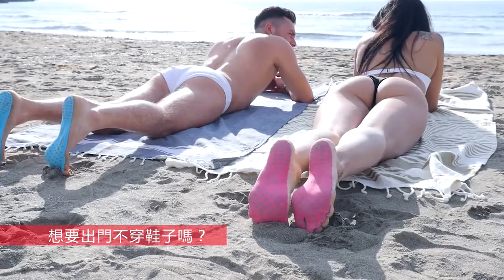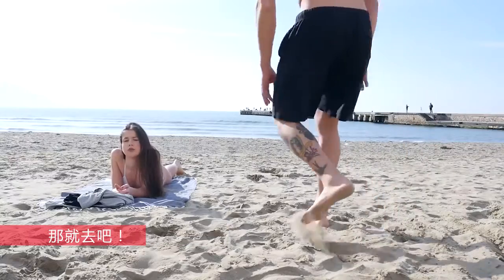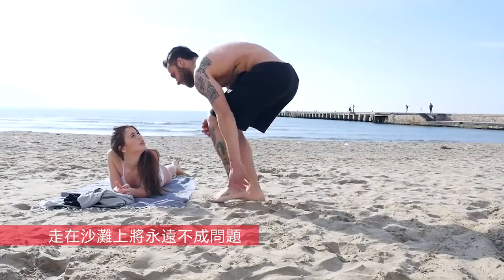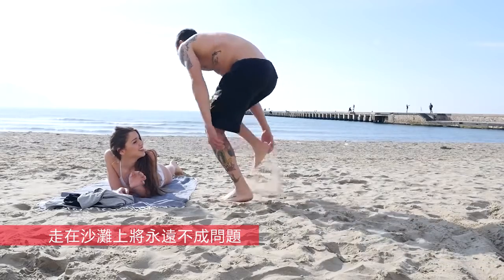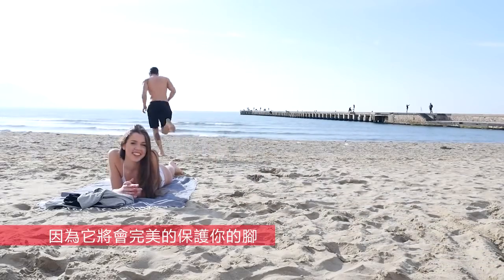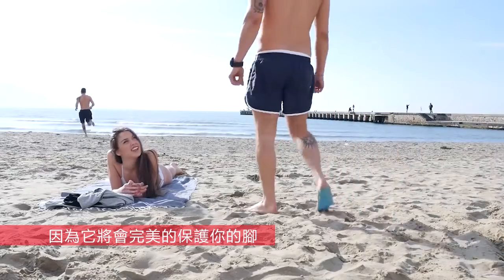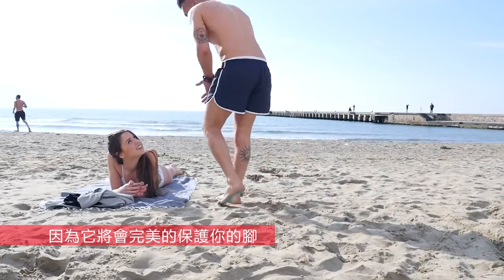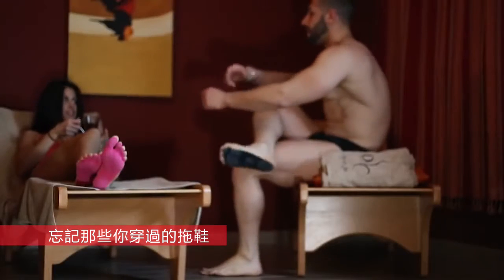NAKEFIT!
最新的技術，讓您可以在無論是海邊還是任何有水的地方都可以放心的跑跳。